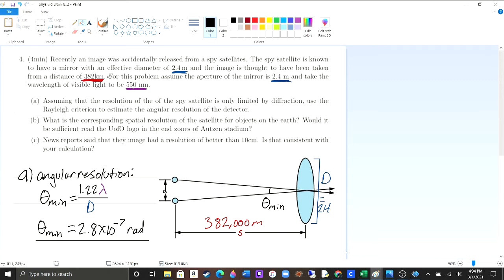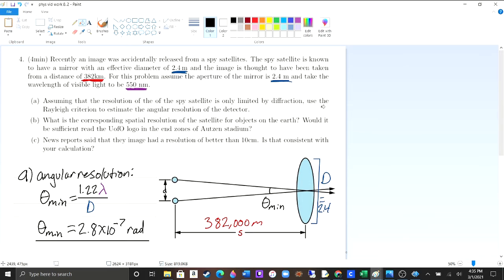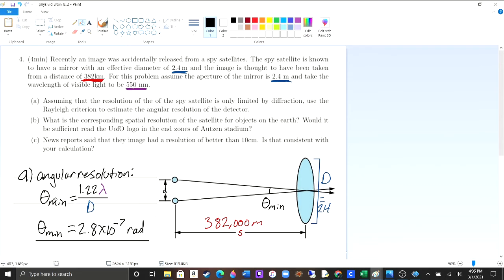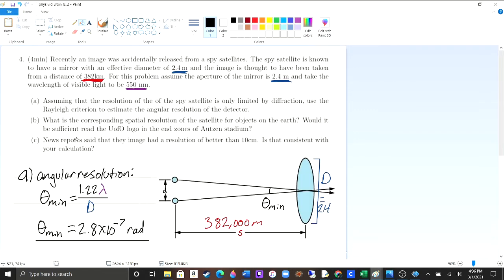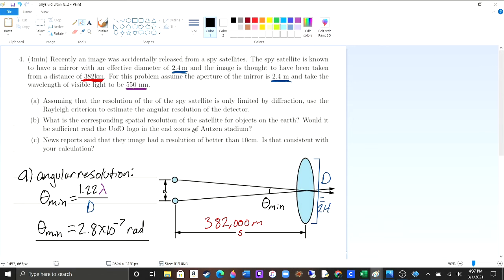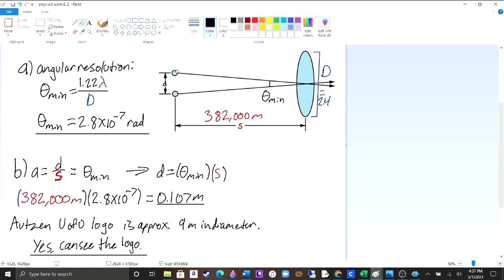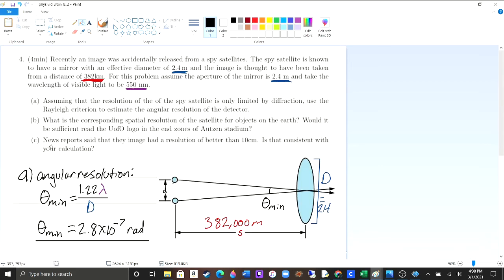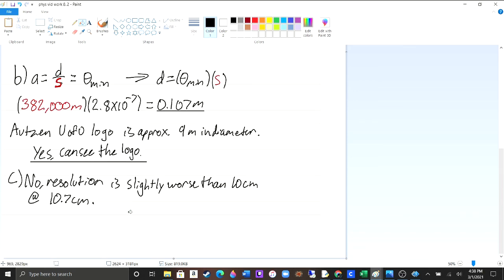Physics week 8.2 - Problem 4